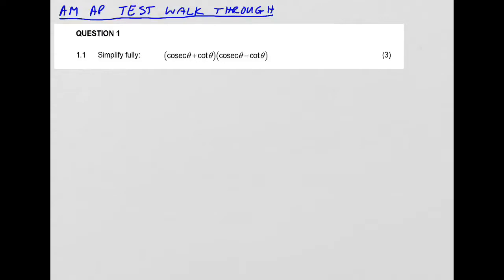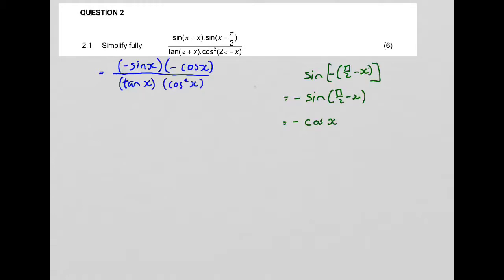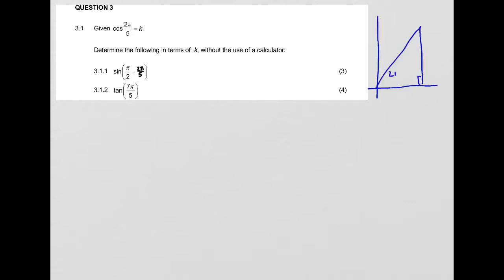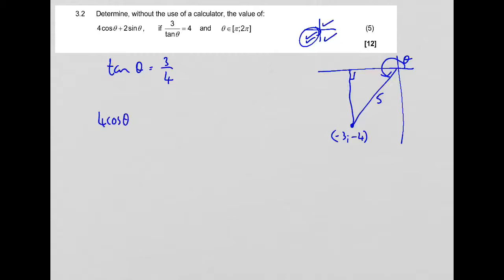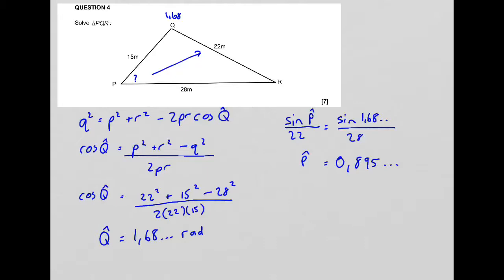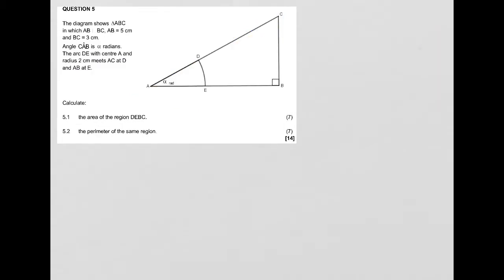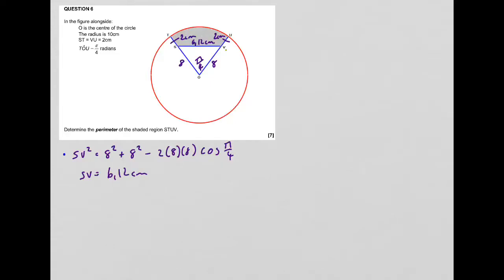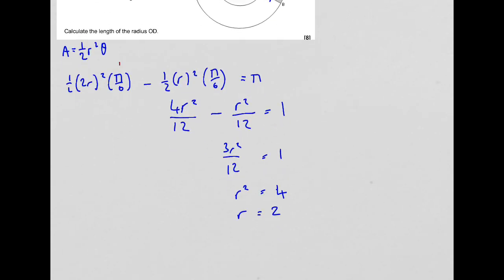Ante Matric Test walk through - 24 March 2020